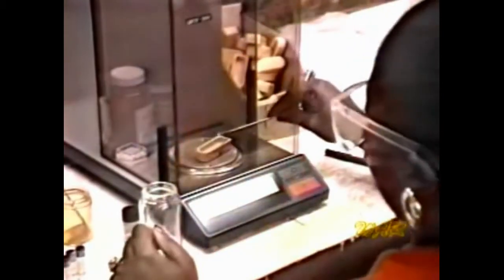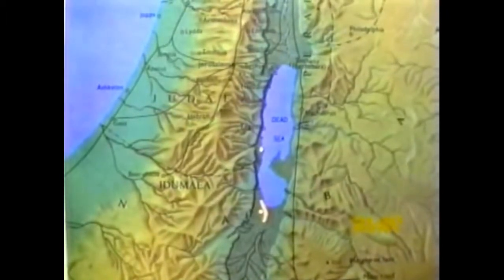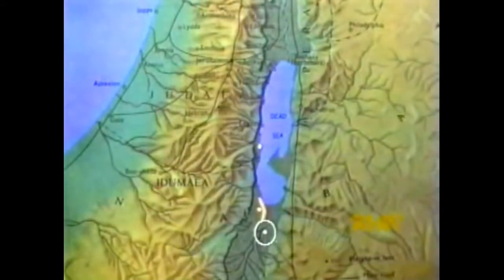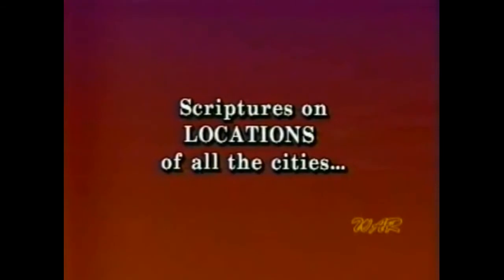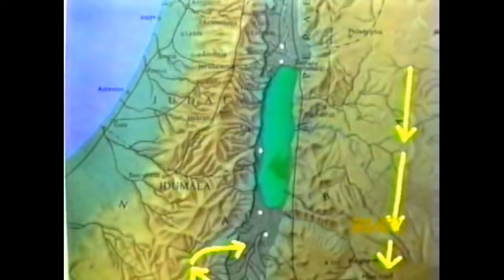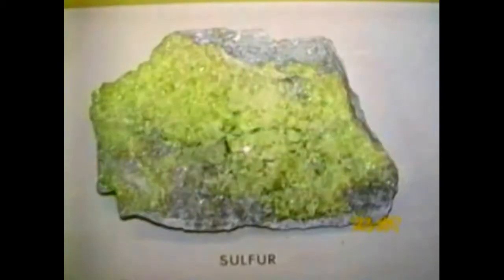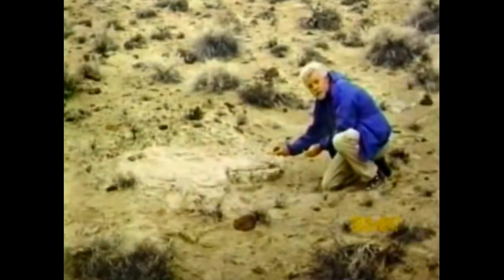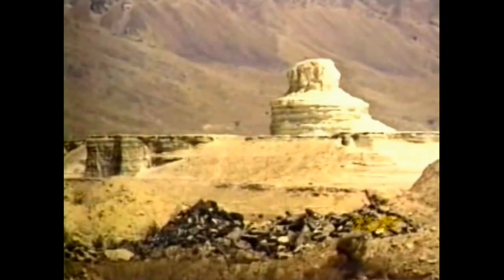Archaeology - Sodom & Gomorrah - Part 2